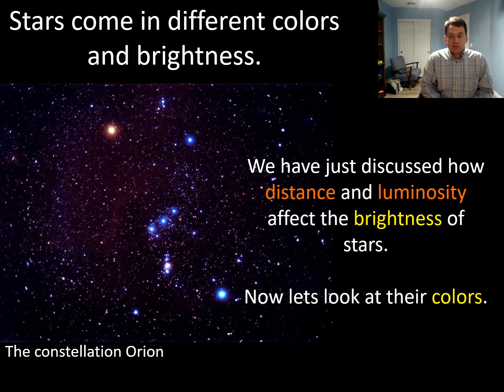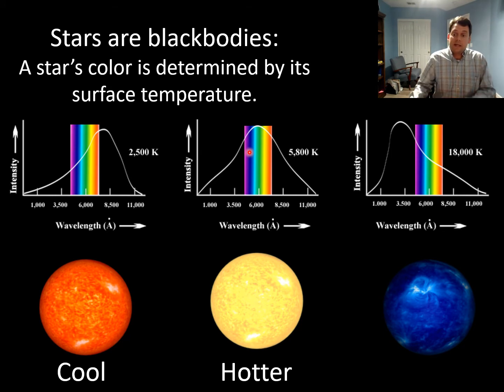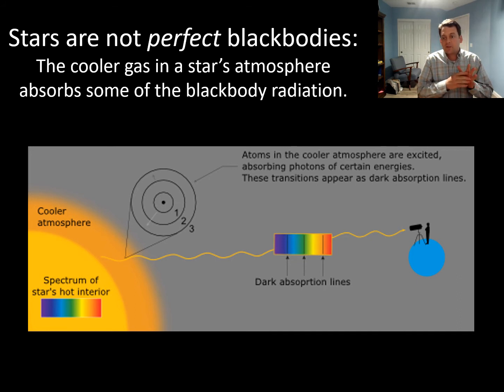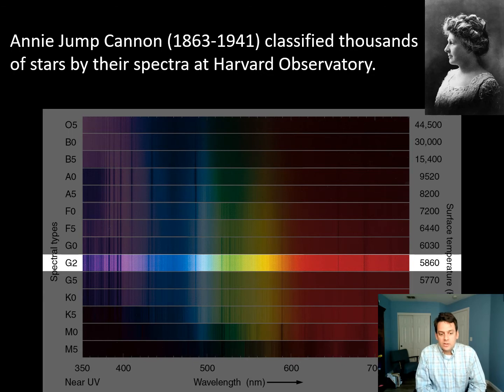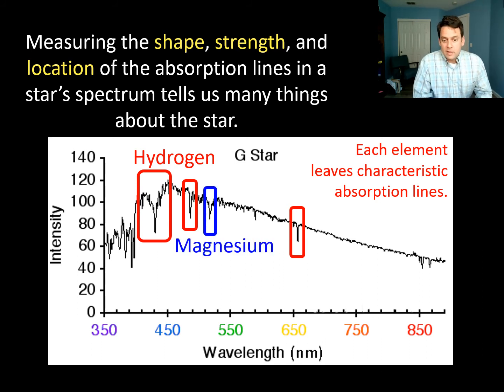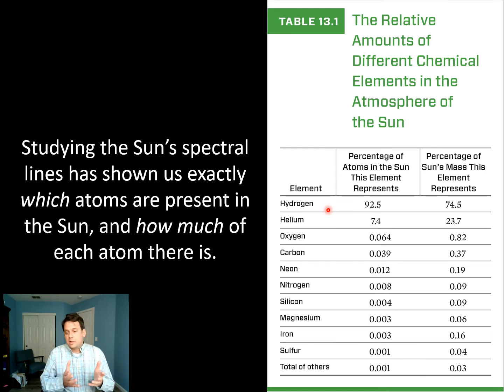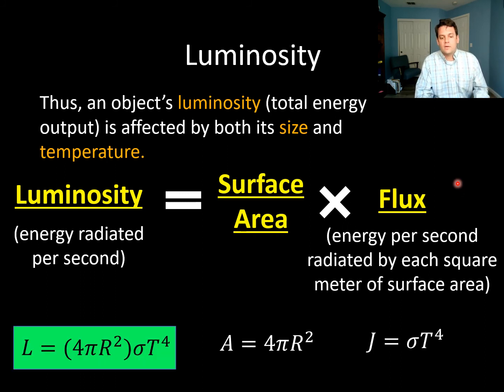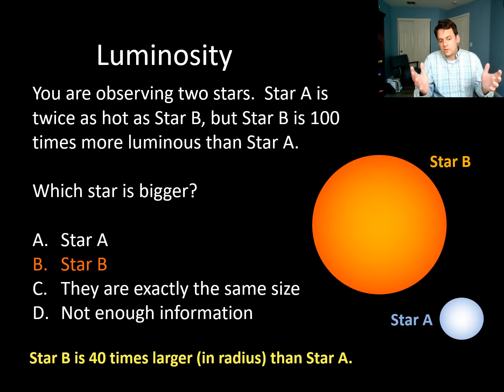Astronomy 20: Lecture 11 (Analyzing Starlight II)